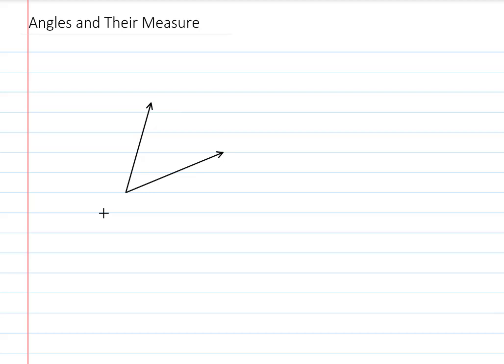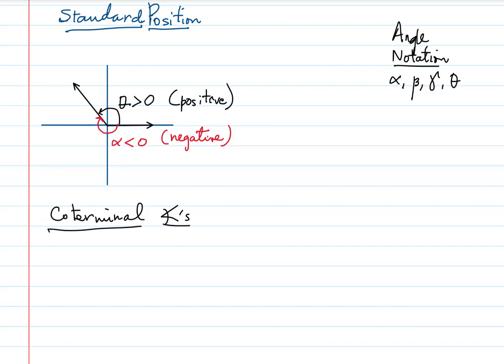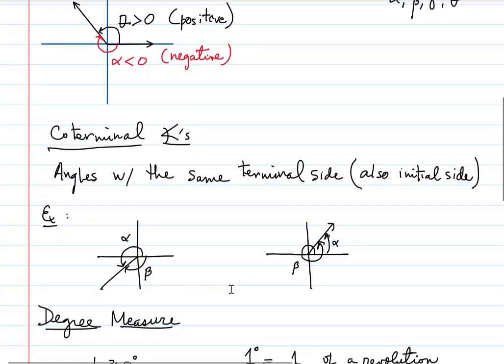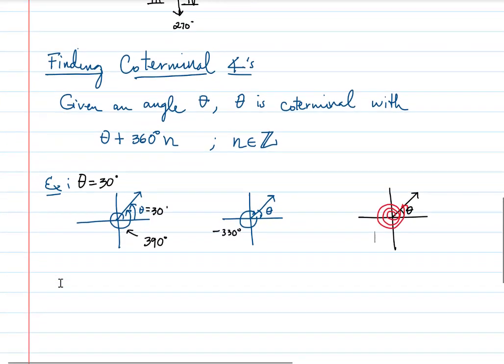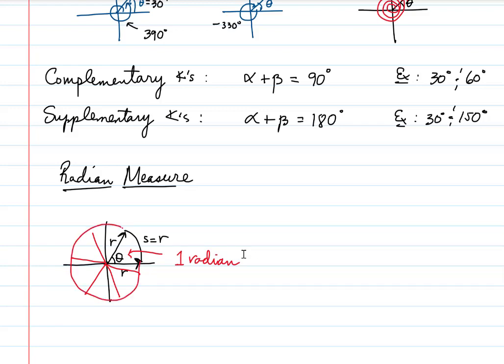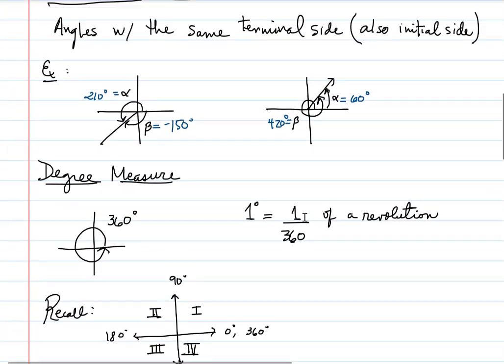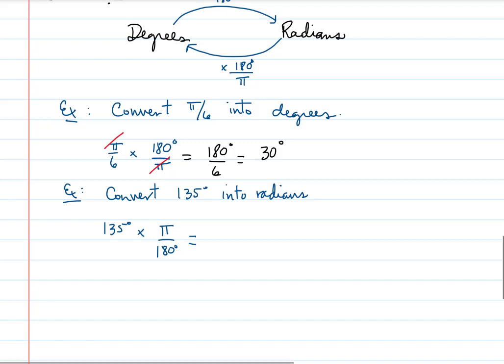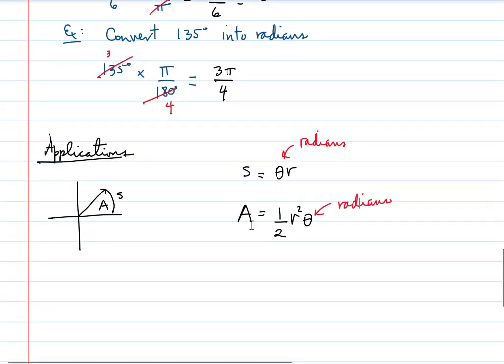Angles and Their Measures